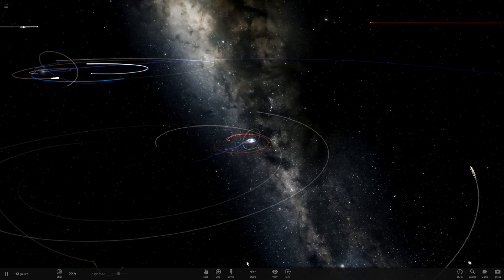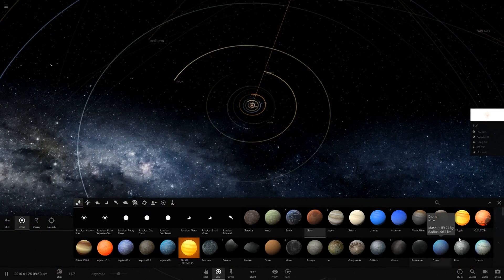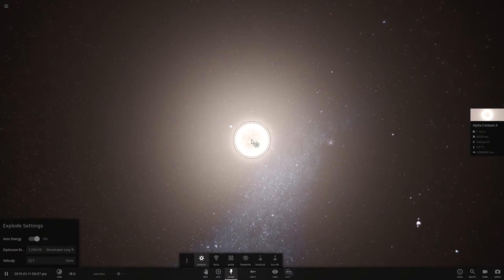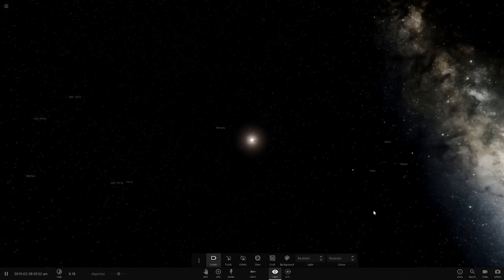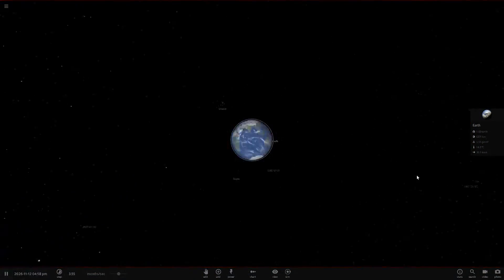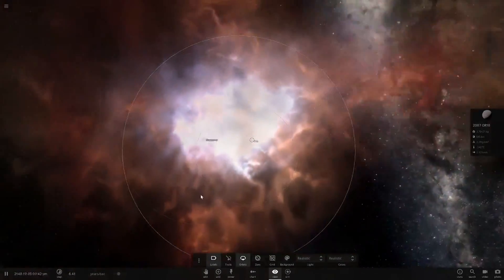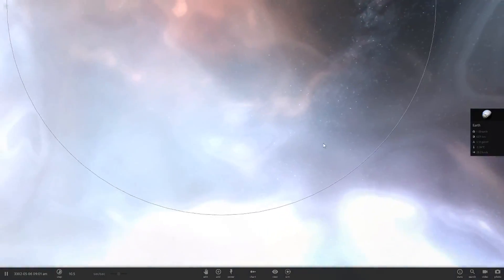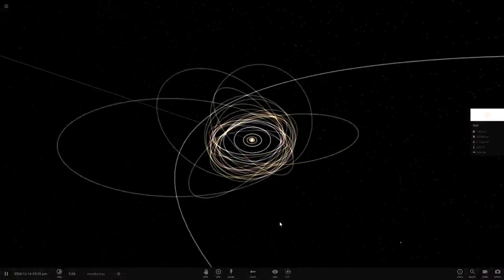Would Our Solar System Be Affected If Alpha Centauri Exploded, Universe Sandbox ²